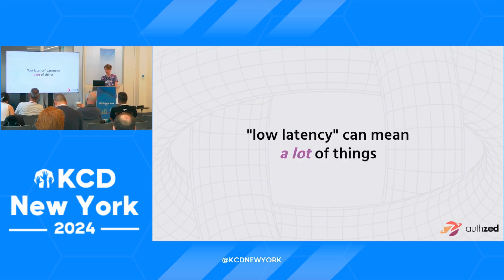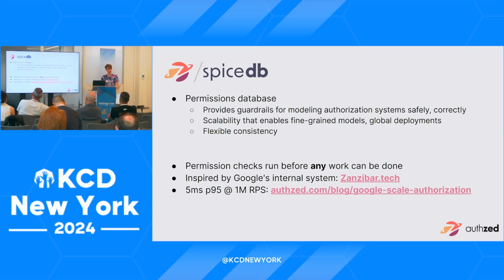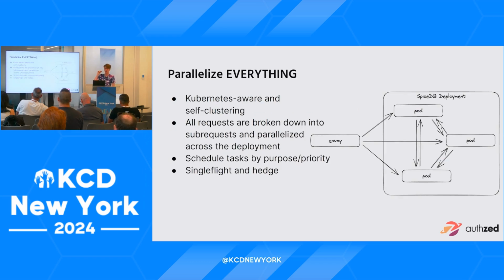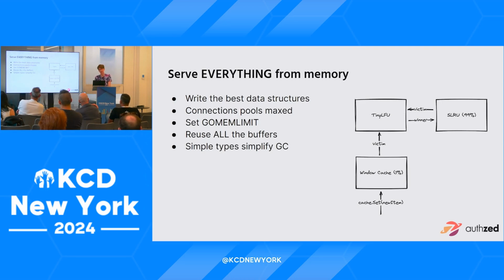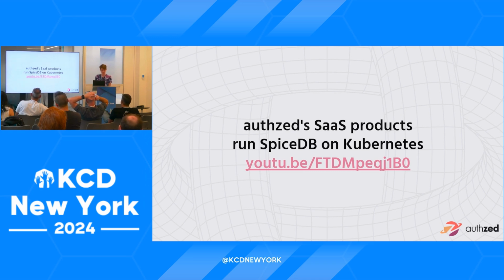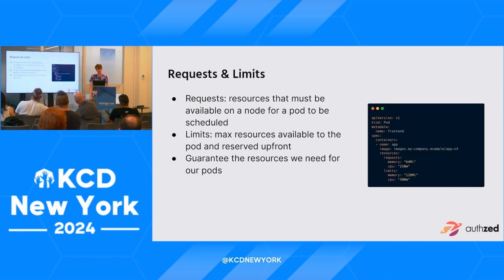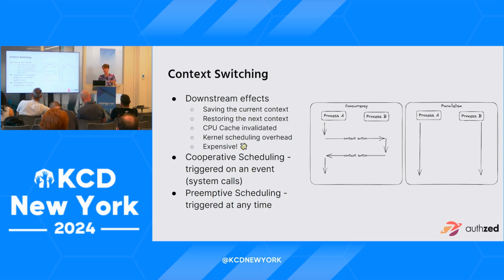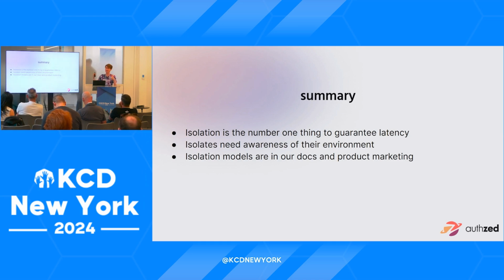Running Low-Latency Workloads on Kubernetes - Jimmy Zelinskie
Configuring Kubernetes to optimally run a particular workload is best described as a continuous journey. Depending on your requirements, best practices might not only no longer apply, but actively harm performance. In this session, we document what we've found to work best in our journey running SpiceDB, a low-latency authorization system.